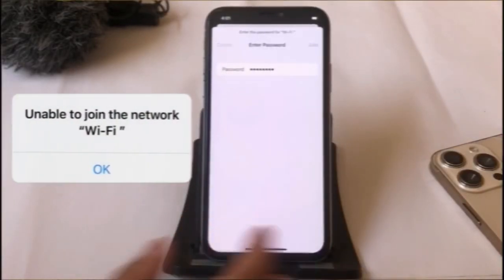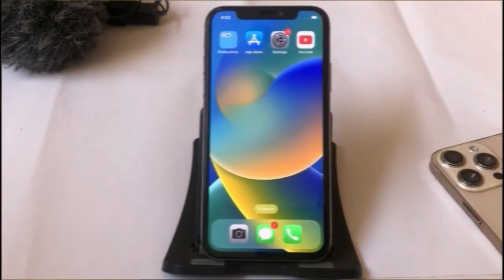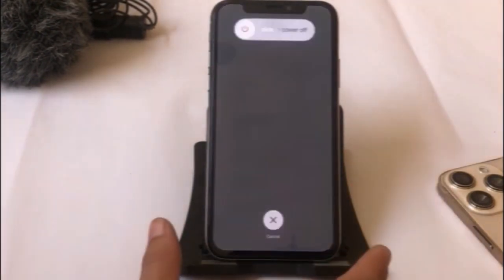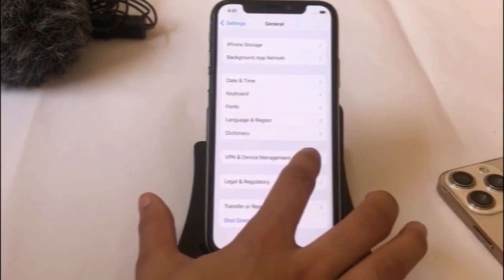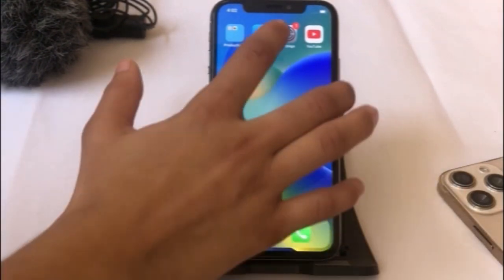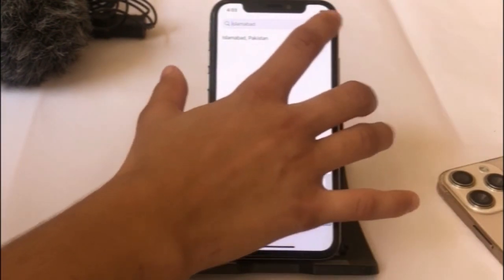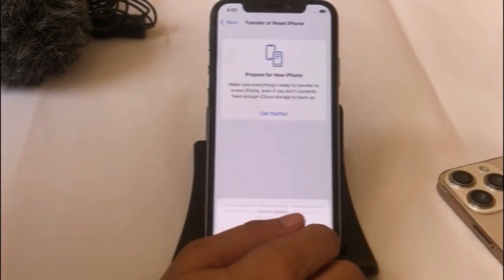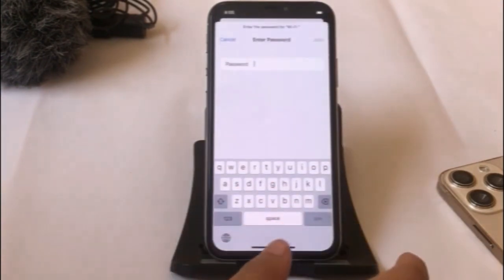Unable to Join The Network WiFi ,How To Fix Unable To Join WiFi Network Move Closer and try Again?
In this video I will tell you how To Fix unable To join the network WiFi on iPhone?
How to Fix unable To join the WiFi network move closer and try again?